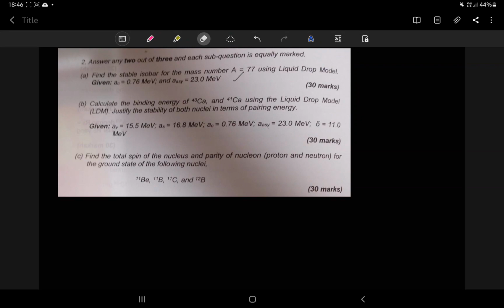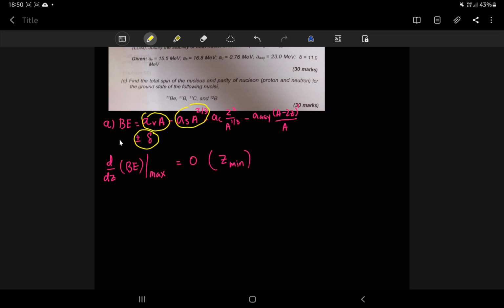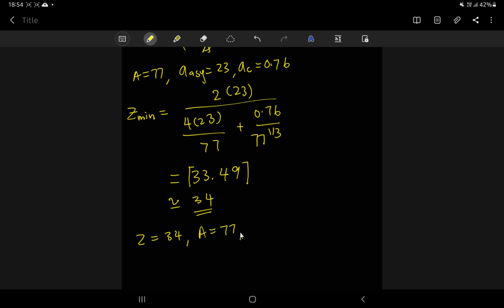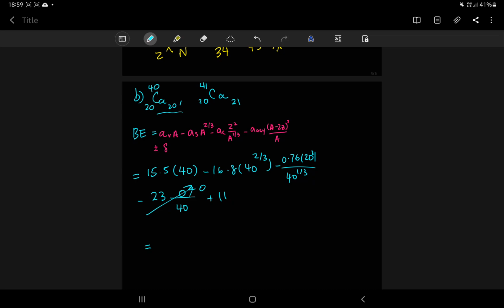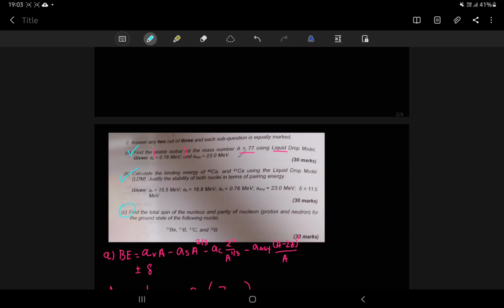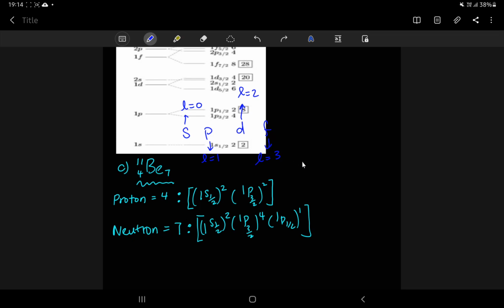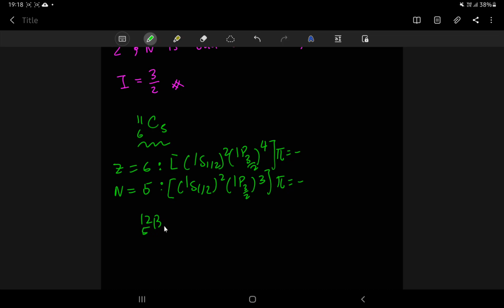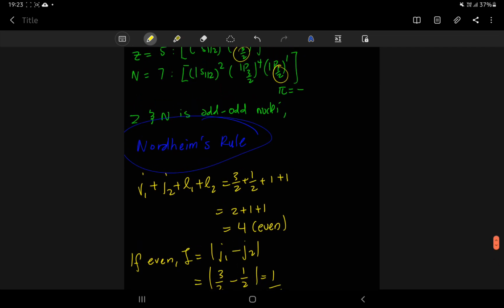Nuclear Physics Question 2 | University Physics | Liquid Drop Model | Part 2